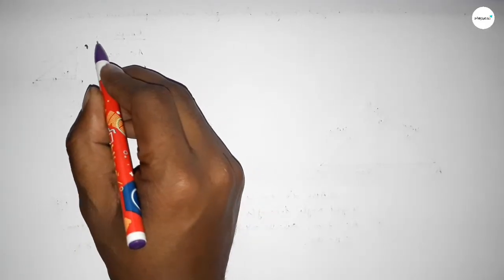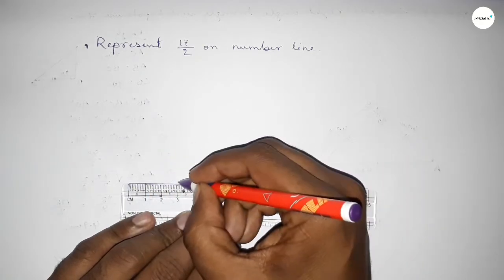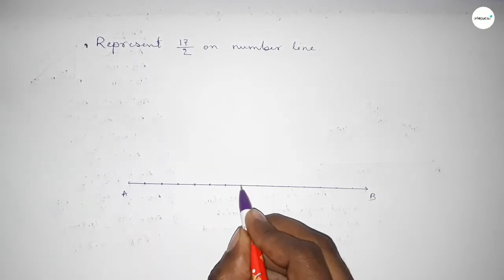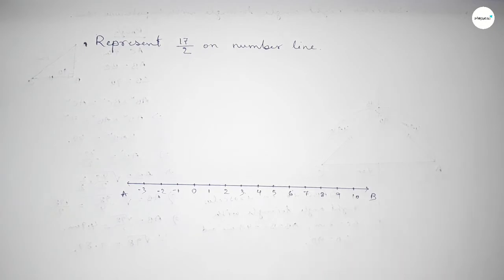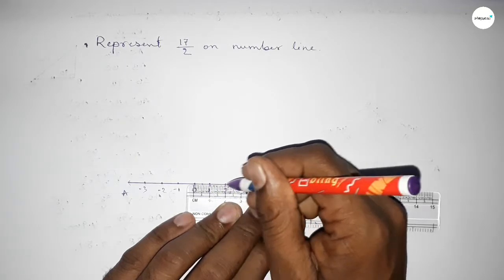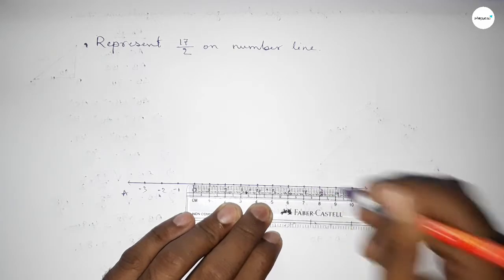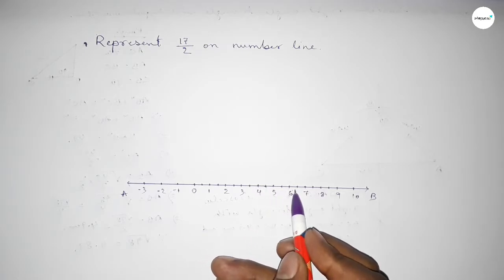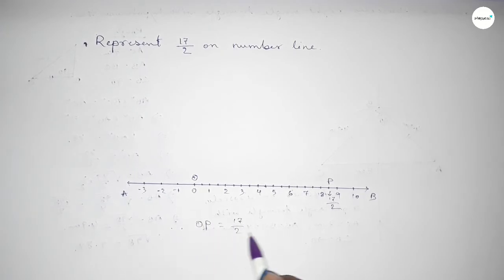How to represent 17/2 on number line. shsirclasses.